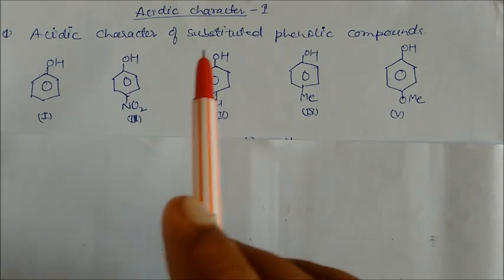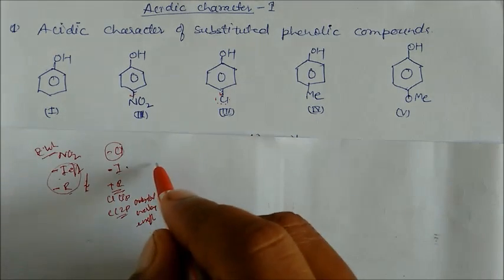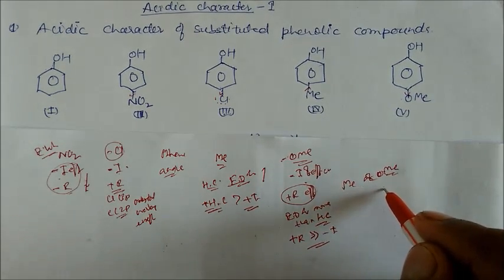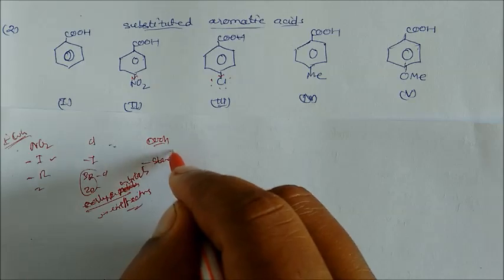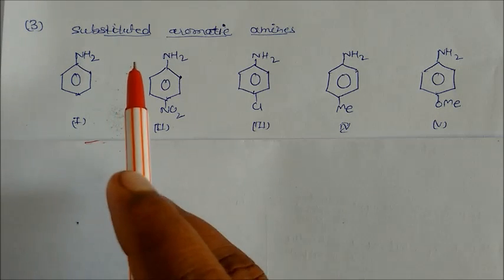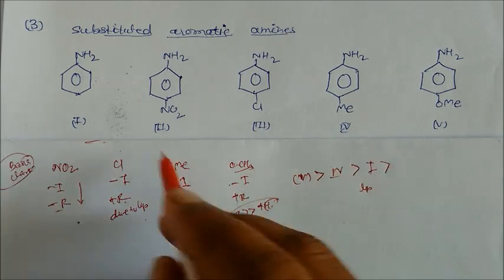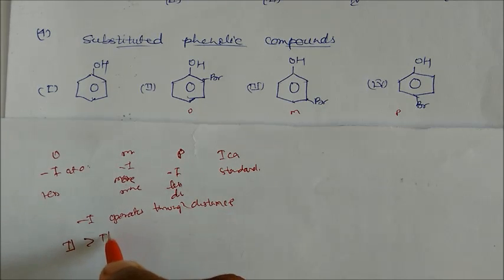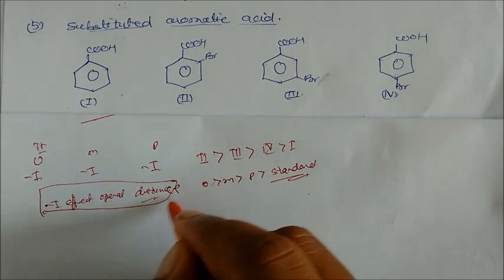Acid character of Organic Compounds 1: Solved Questions